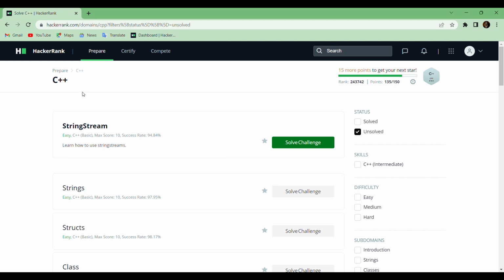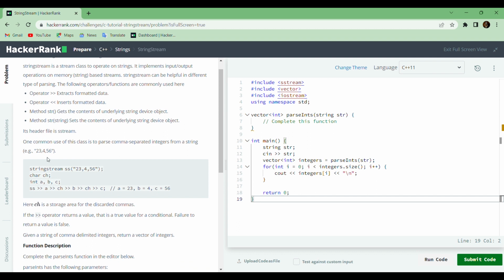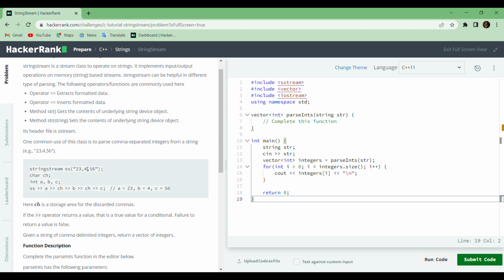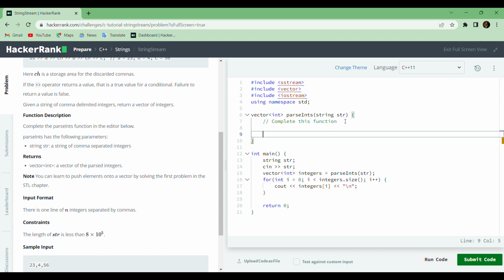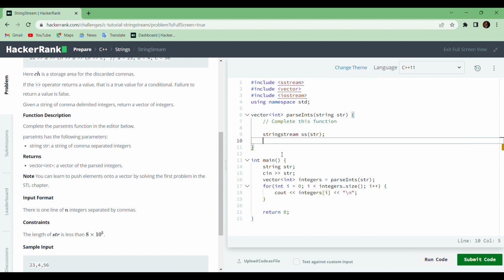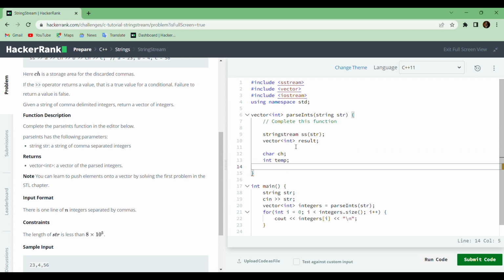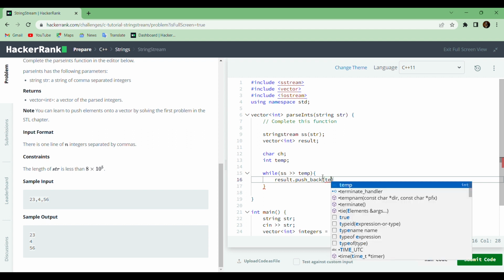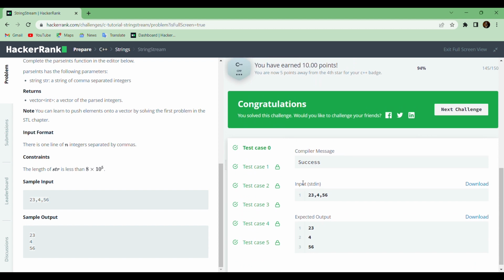CP_11 String stream| Competitive Programming Tutorials | Arun Nayak